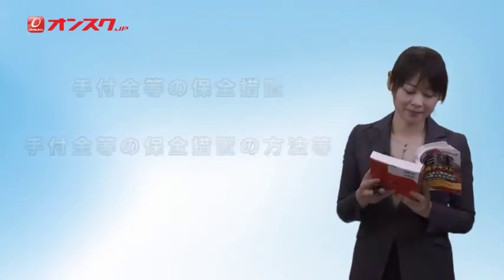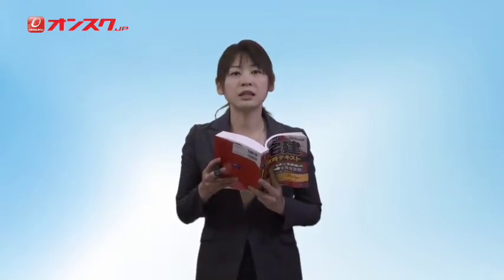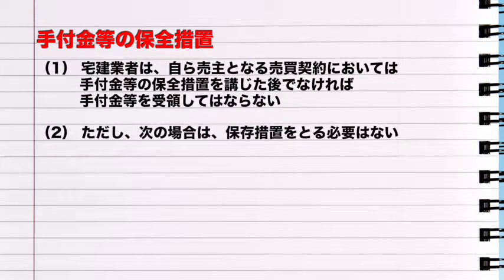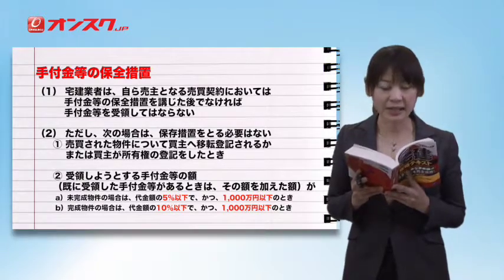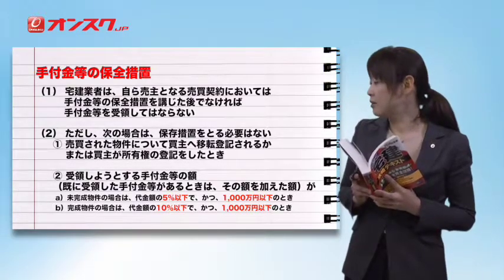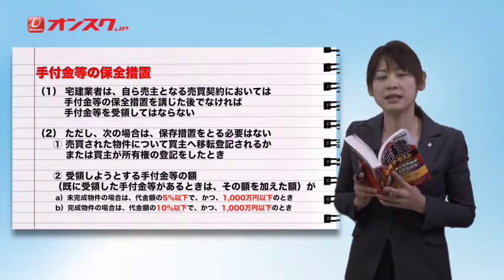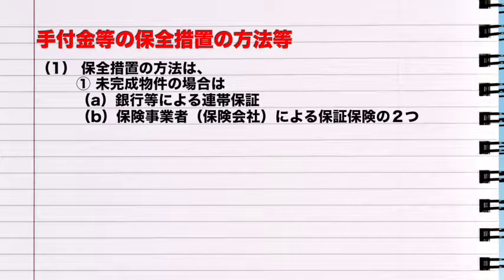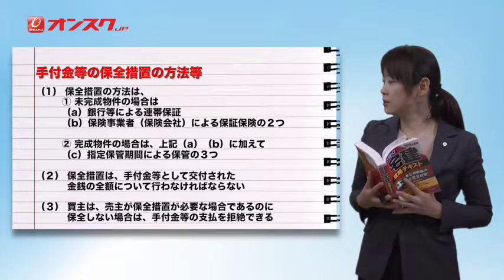オンスク.JP 宅建士 第35回「８種類制限⑥」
オンスク.JPでは、今年度の試験向けの宅建講座を配信しています。PCでもスマホでも！今すぐ試せる！簡単ステップで無料会員登録！